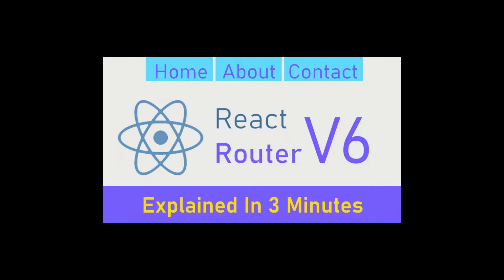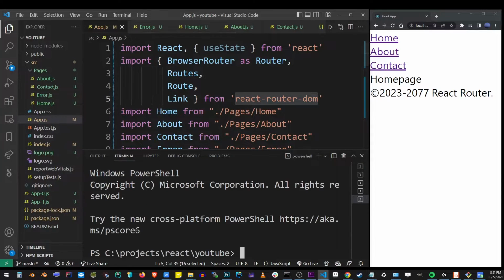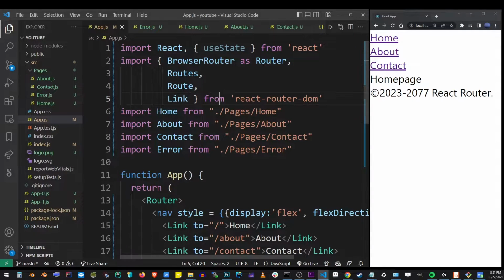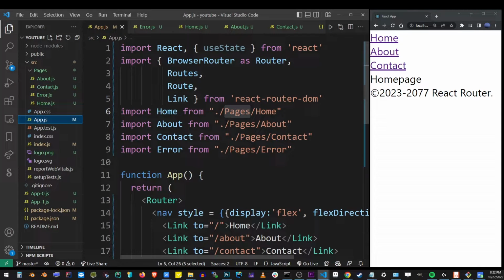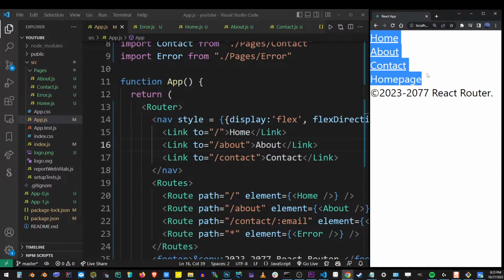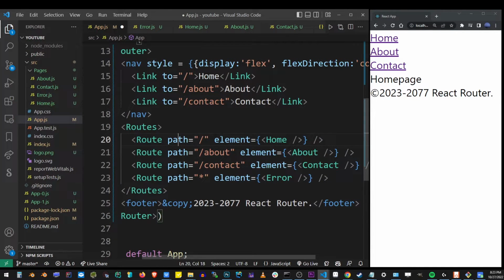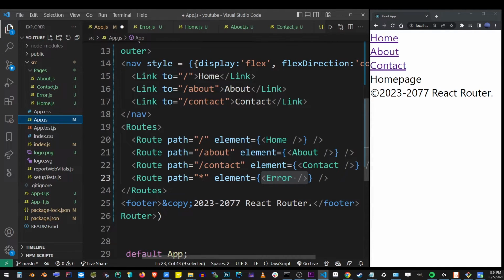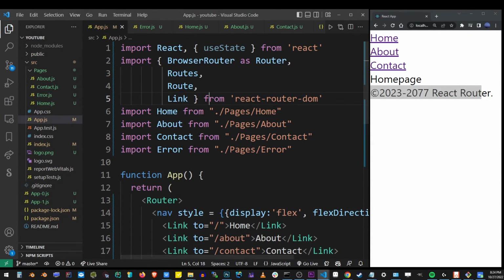React Router V6 Tutorial (Simple NavBar Example)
On-site react router v6 tutorial article (anyone can write for on our blog!)

coding reactjs react webdev coding programming So I created this quick react router v6 tutorial under 3 minutes which explains how to add react router to your app. I'm not going to go into explanation of each line step by step, just show you the main components required to build navigation from custom page components in src/Pages folder.

00:00 React Router V6 Tutorial
00:14 Importing BrowserRouter as Router, Routes, Route, Link, from react-router-dom
00:39 npm install react-router-dom@6 --save
01:02 Creating Page Components for Router
01:43 Wrapping app in Router component
01:47 Create navigation bar
02:12 Using Routes component to nest Routes
02:55 Working Example

React simple router example, react router example, react router dom v6 how to use, test route